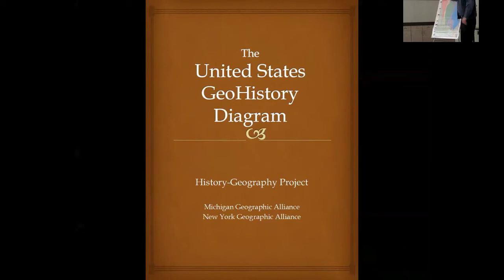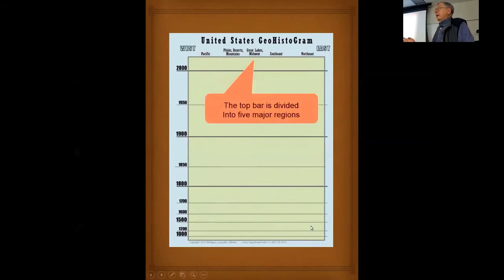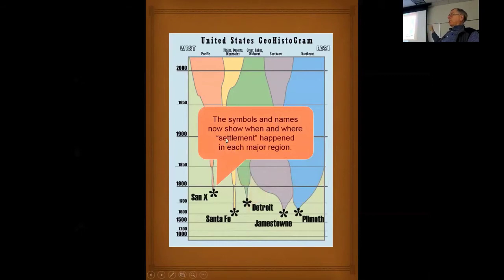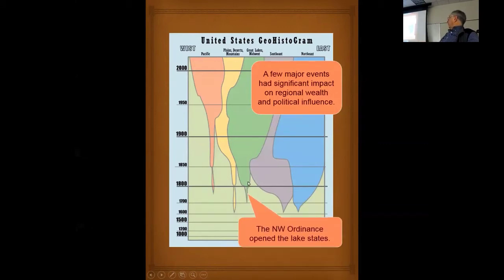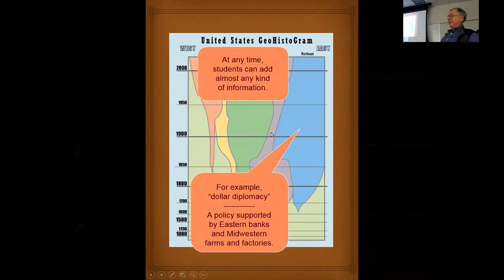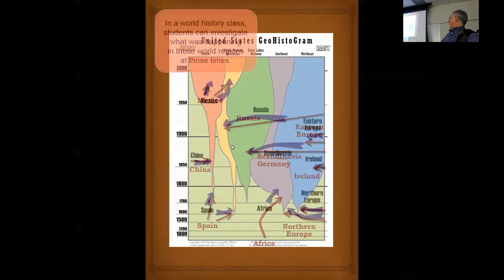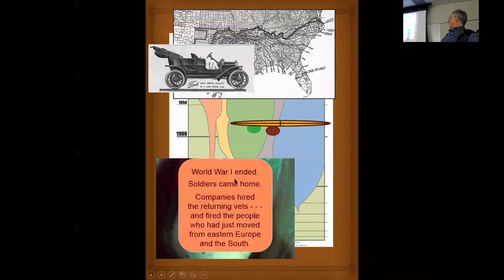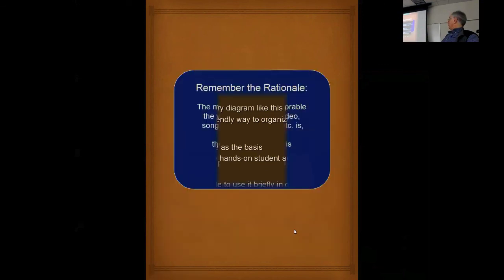Unpacking the US GeoHistoGram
Dr. Gersmehl unveils the first form of the US GeoHistoGram for teachers.  Special note - the GeoHistoGram will be updated to be more robust like the World GeoHistoGram.  Check out the electronic version of the GeoHistoGram